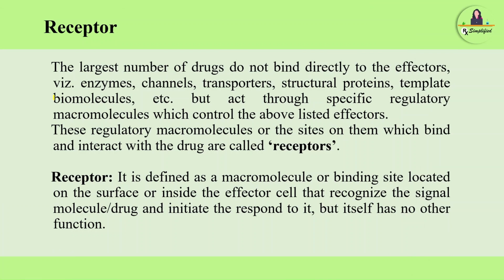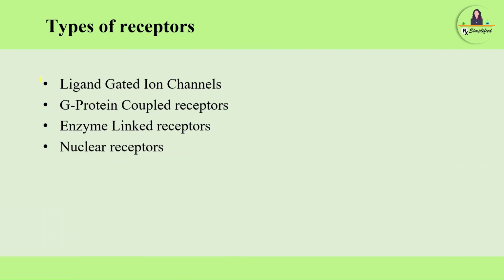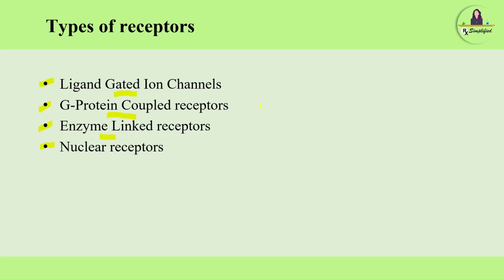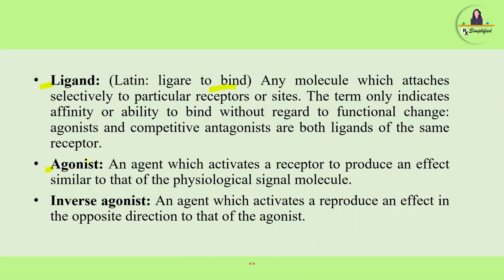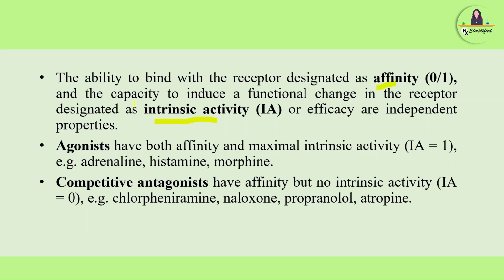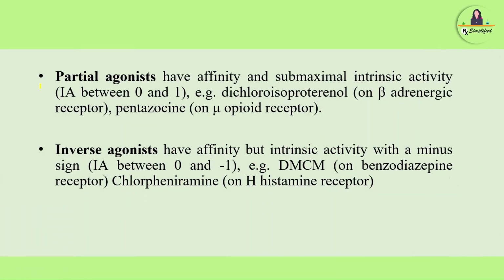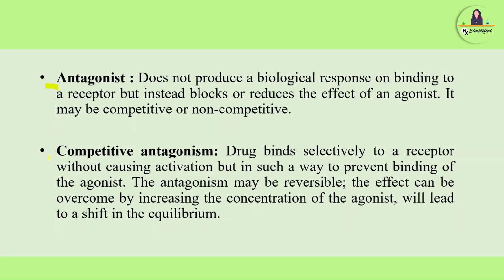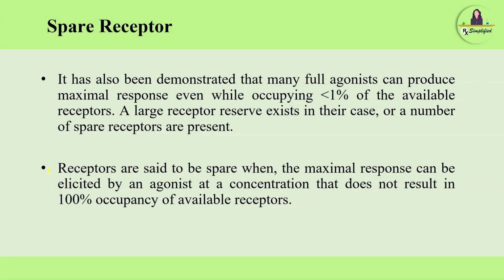Concept of Agonist, Antagonist & Spare receptors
In this video, we break down the essential pharmacological concepts of agonists, antagonists, and spare receptors. Learn how agonists activate receptors to produce a biological response, while antagonists block this action, preventing the receptor’s response. We also explore the concept of spare receptors, which are extra receptors that allow a maximum response even when not all receptors are occupied by an agonist. This video provides a clear, concise overview, perfect for students and anyone looking to understand the basics of receptor interactions and drug mechanisms.